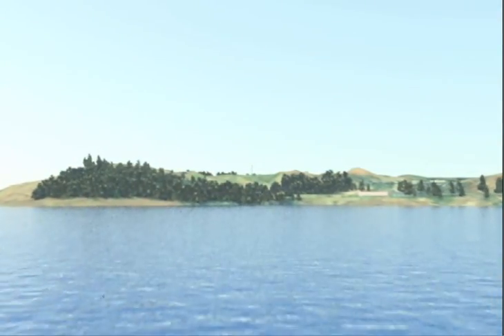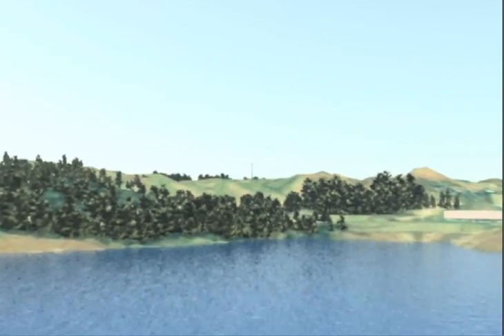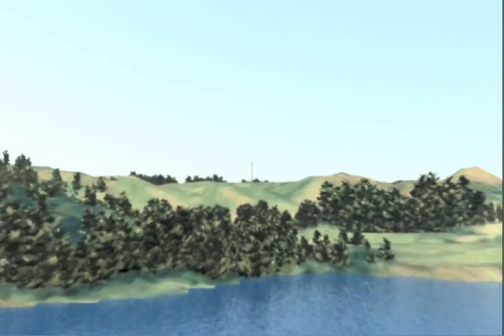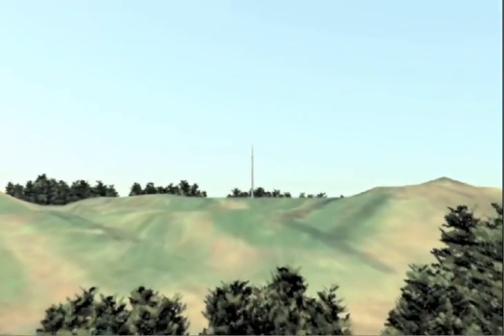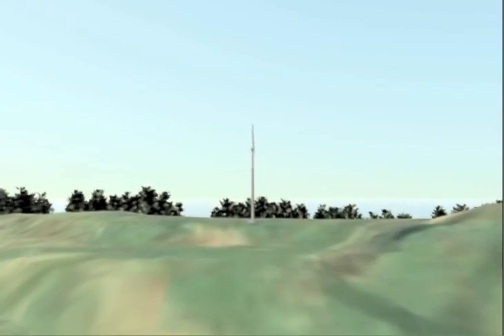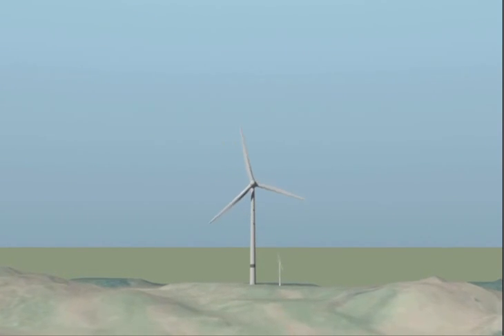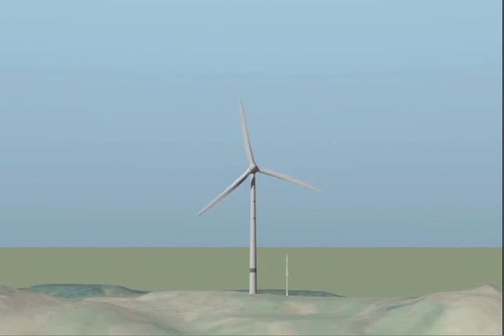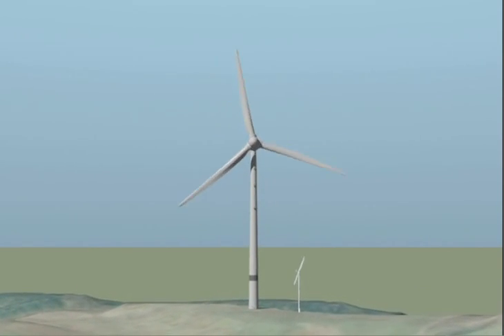Arduaine Wind Turbine.mp4